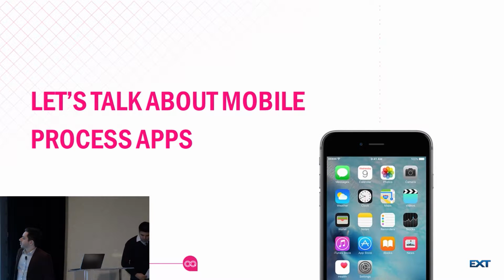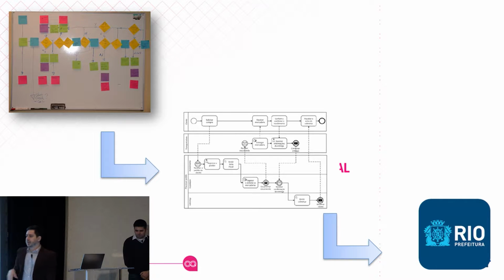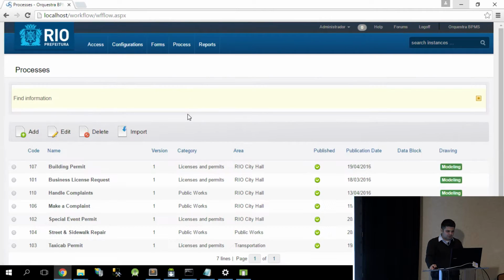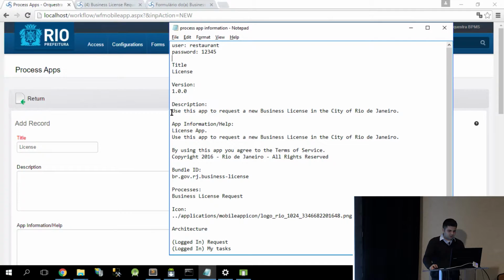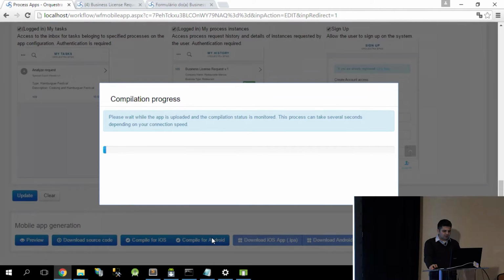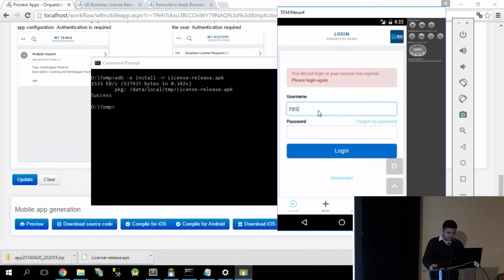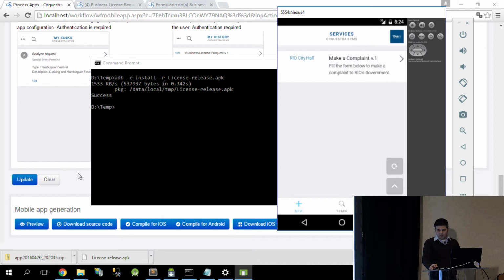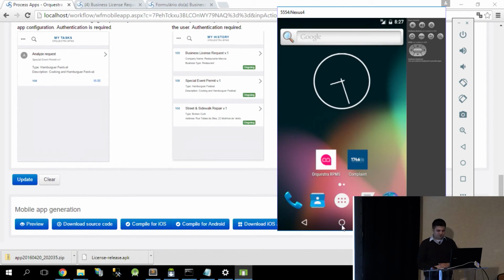bpmNEXT 2016: BPM Model, Generate, Compile in the Cloud and Deploy Ready­-to-­Use Mobile Apps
bpmNEXT 2016: Model, Generate, Compile in the Cloud and Deploy Ready­-to-­Use Mobile Process Apps, Rafael Bortolini and Leonardo Luzzatto, CRYO/Orquestra